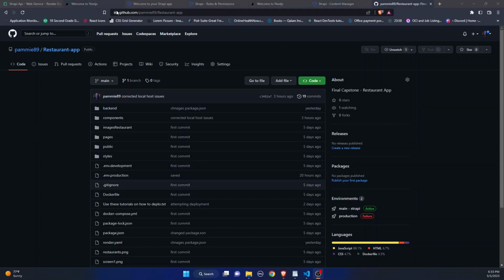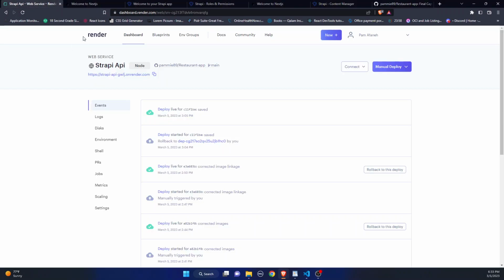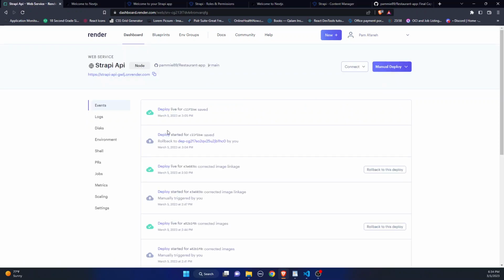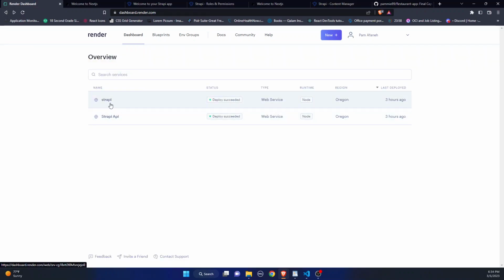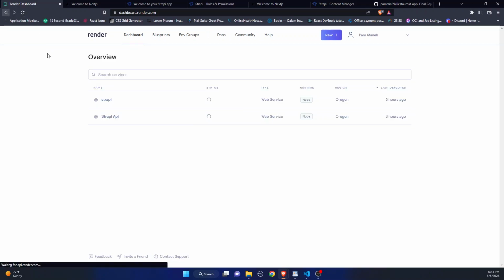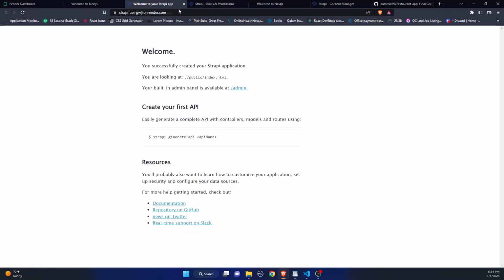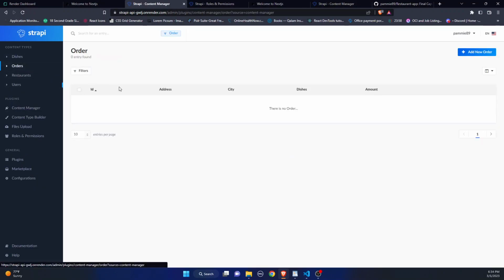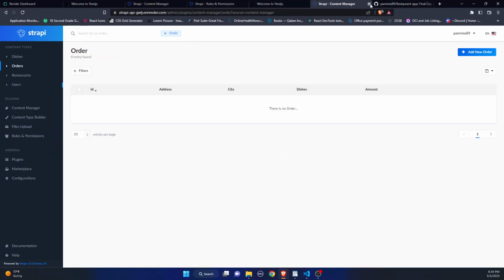Pamela Afaneh PresentationVideo3